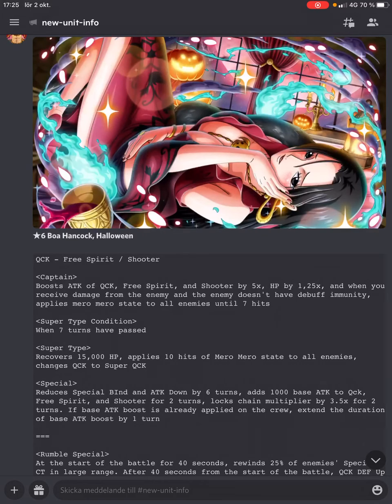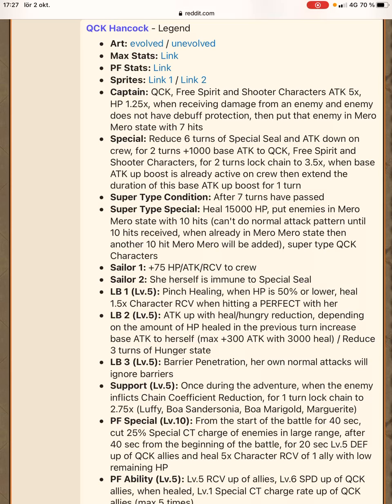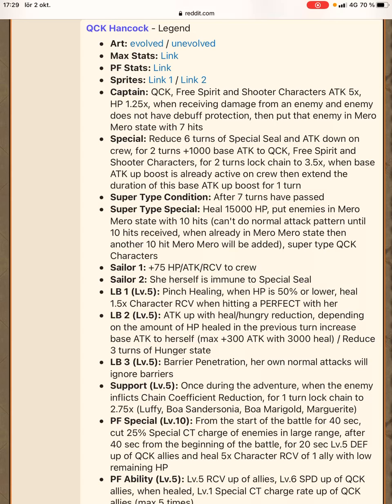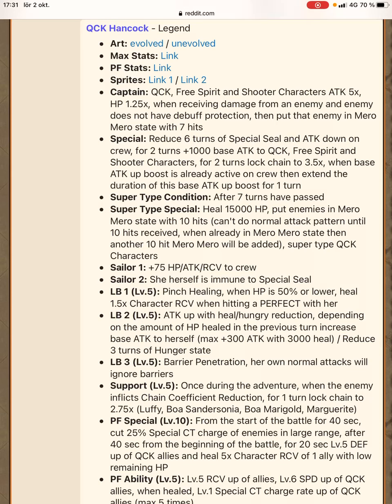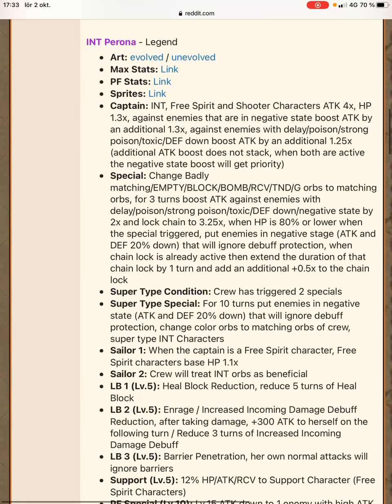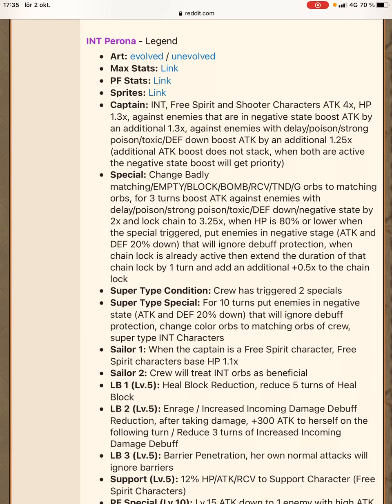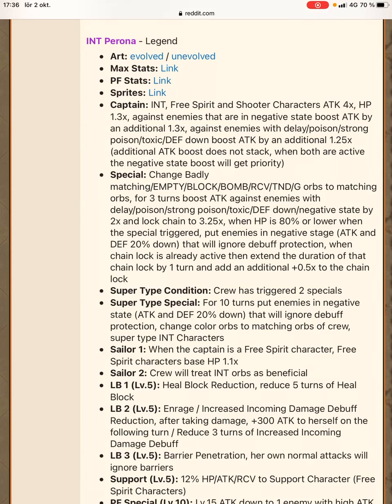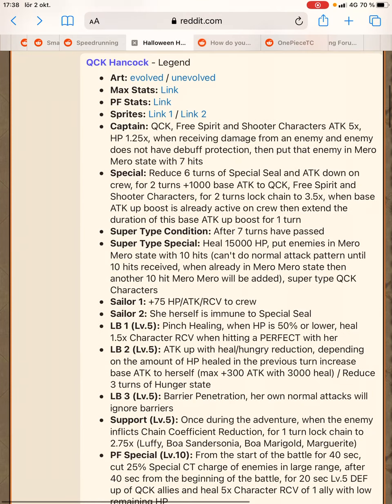Legend Perona + v4 Boa have arrived on JP in Halloween outfits! How good are they? OPTC Analysis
Not sure why Halloween Boa looks more suggestive than Summer Boa tho